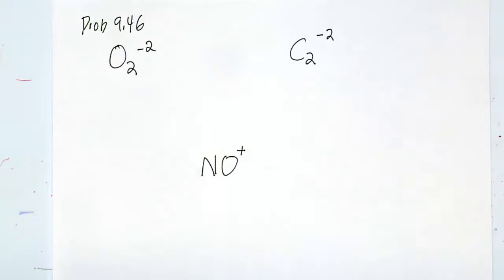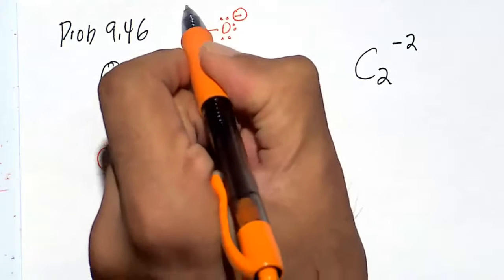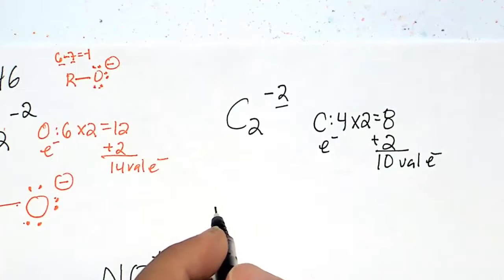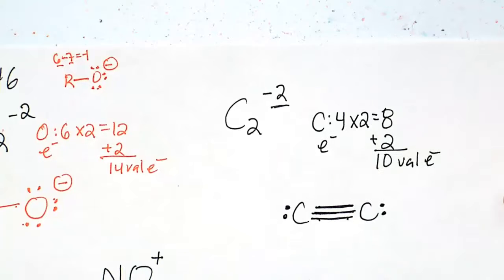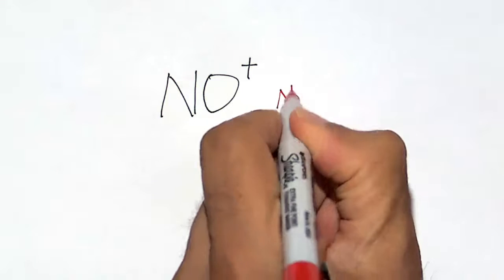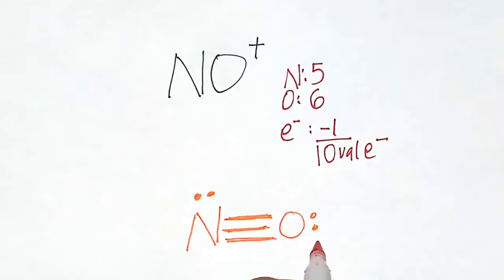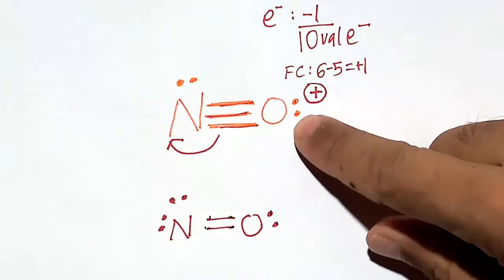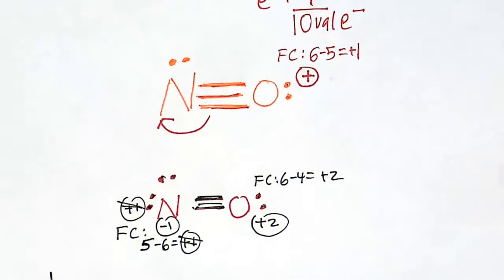Quick Video: Lewis structure practice problems